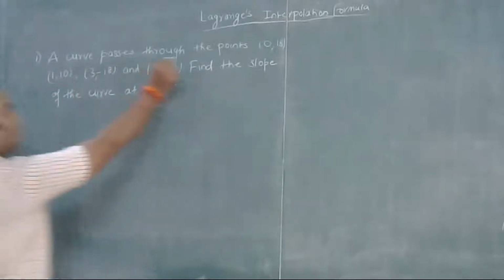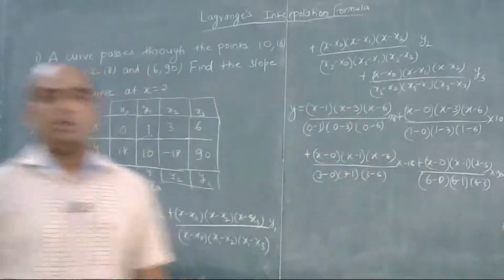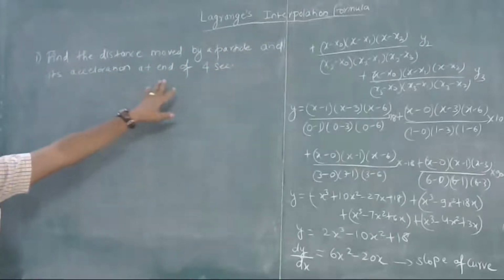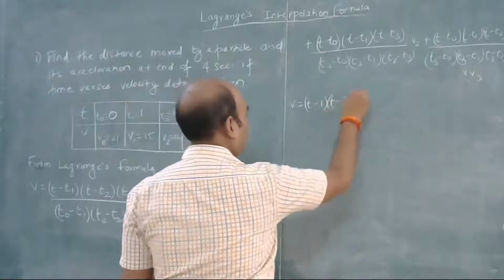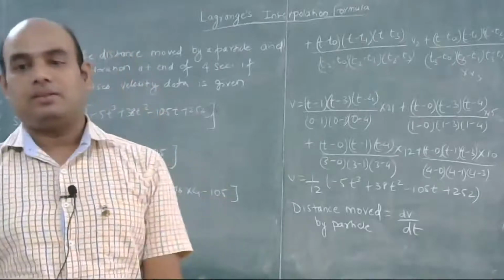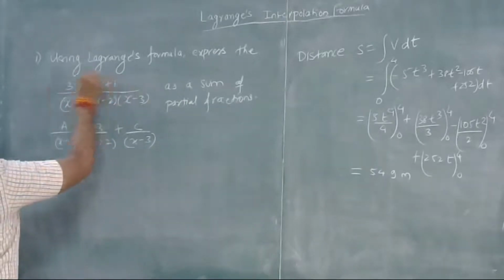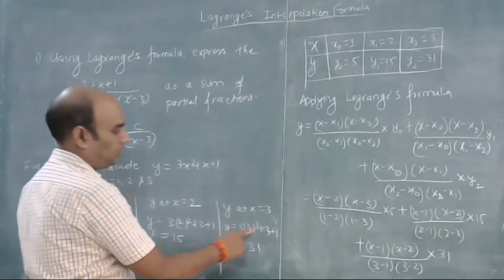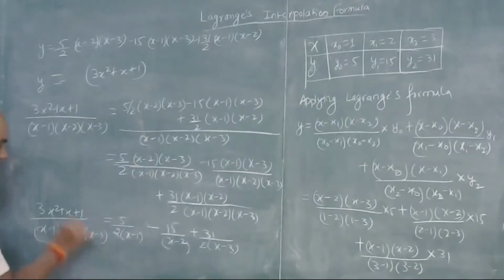Lagrange's Interpolation Formula